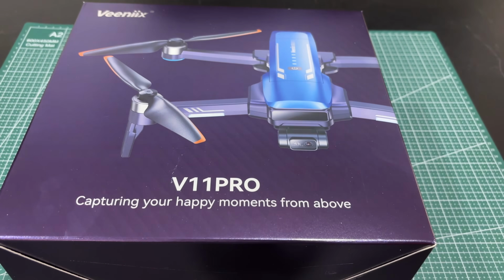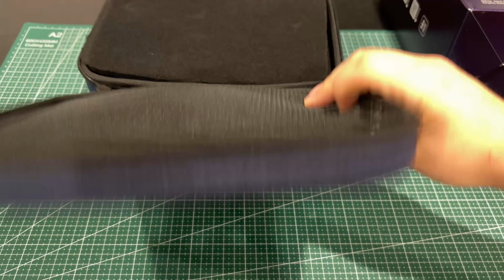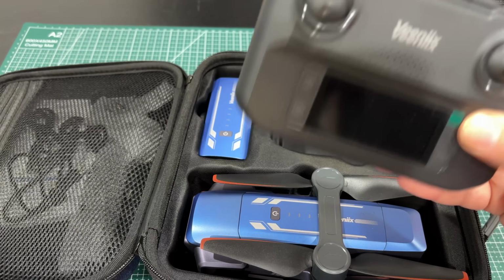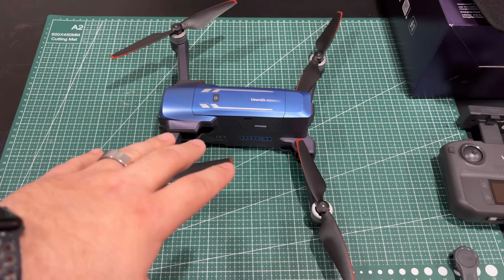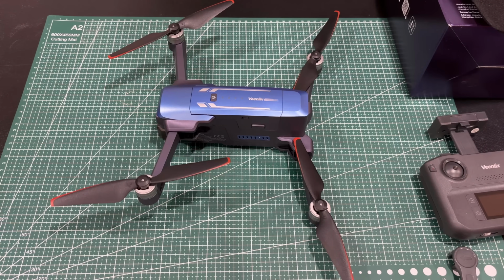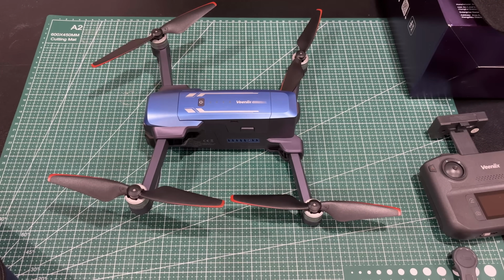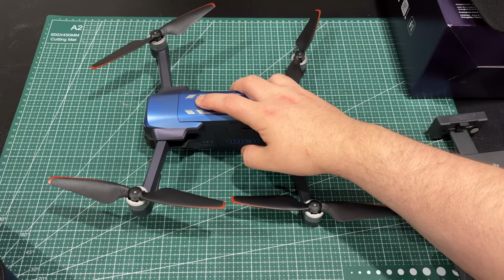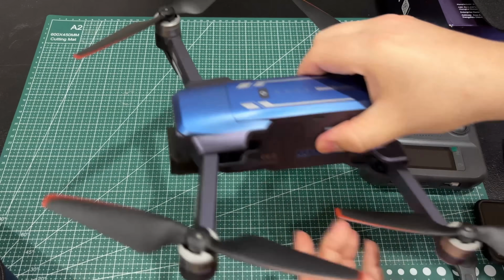My First Drone - Will I Crash? Veeniix V11PRO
In this video, I put the Veeniix V11PRO through its paces to see if it’s the ultimate drone for aerial photography and videography! With 8K images, 4K video recording, and a 3-axis gimbal with electronic image stabilization (EIS), this drone promises professional-grade performance. But does it live up to the hype? Let’s find out!

Key Features:
✅ 8K photos & 4K video for crystal-clear footage
✅ 3-Axis Gimbal + EIS for ultra-smooth shots
✅ 19,685 ft FPV digital transmission for long-range flying
✅ 2 Batteries – Up to 80 mins flight time
✅ Level 5 wind resistance to handle tough conditions
✅ Cruise Control & Waypoint Flight for intelligent navigation

I take the Veeniix V11PRO for a real-world test, covering flight performance, camera quality, app usability, and overall durability. Whether you're a beginner or an experienced pilot, this review will help you decide if this drone is worth the investment.

🛒 Check it out here: [Insert Link]

🌐 Amazon wishlist

Ride Of The Valkyries by Barrie Gledden, License ID: NeVWqANdo9w
If you want to use music from famous artists, try Lickd to get track credits and unlimited stock music